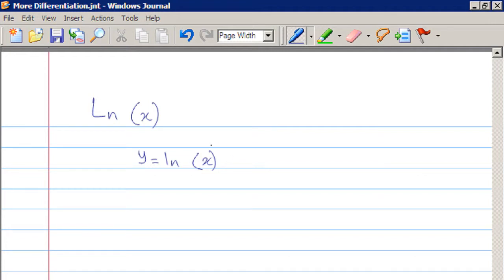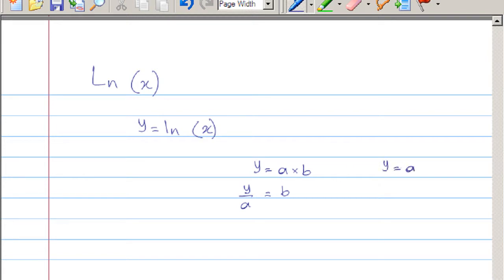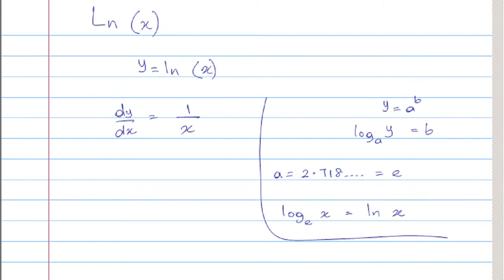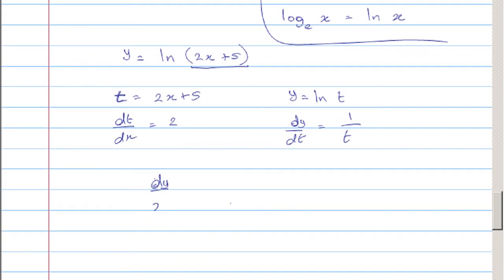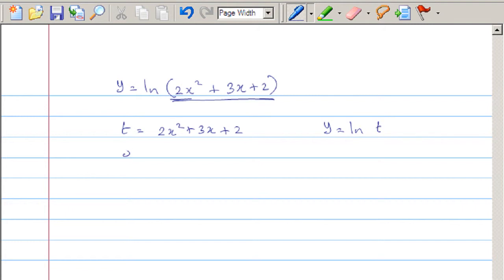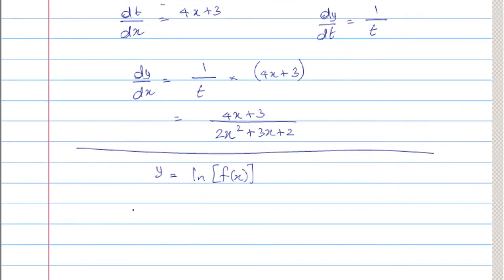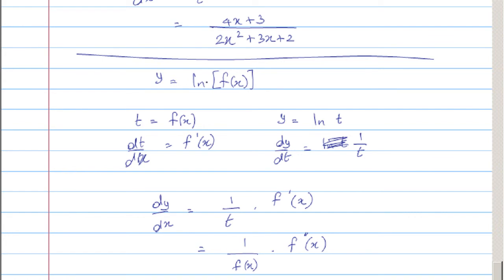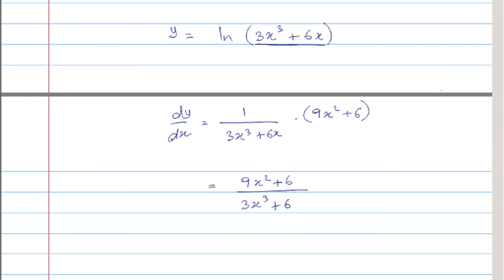Differentiation - 07 Natural Log Lnx Function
Differentiating the Ln(x) function, the natural logarithm. Includes examples of the use of chain rule